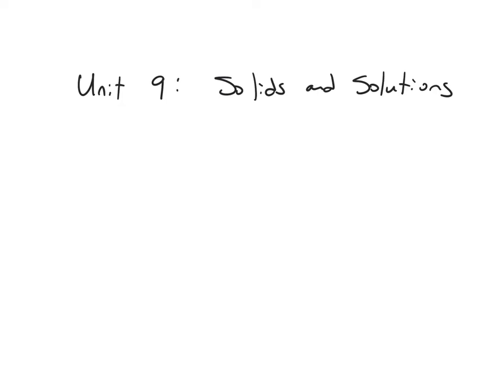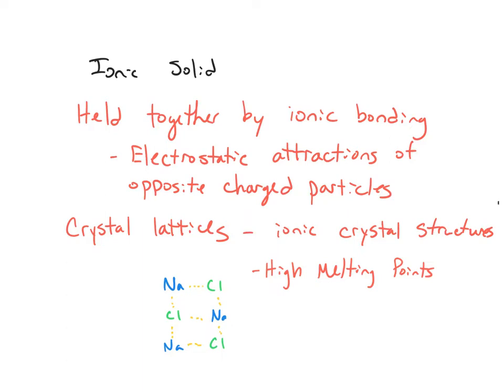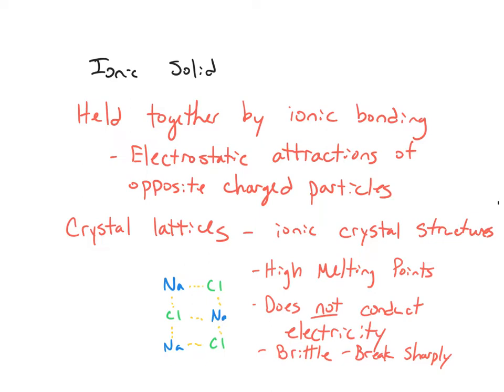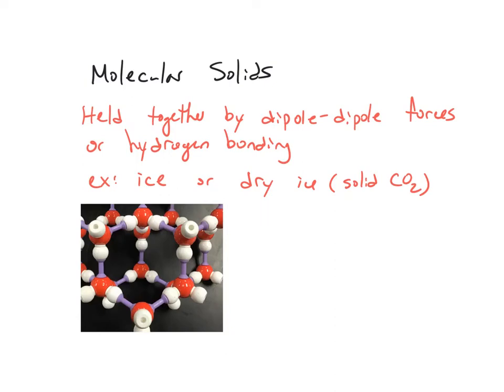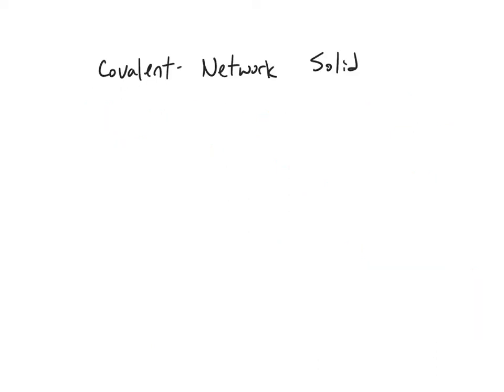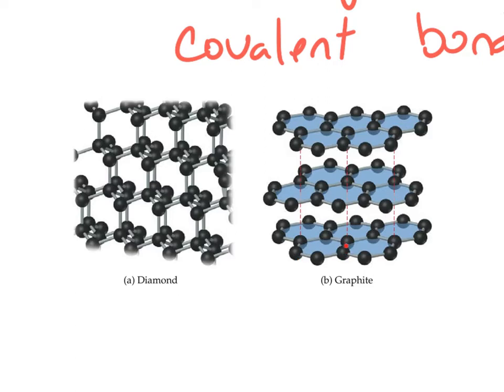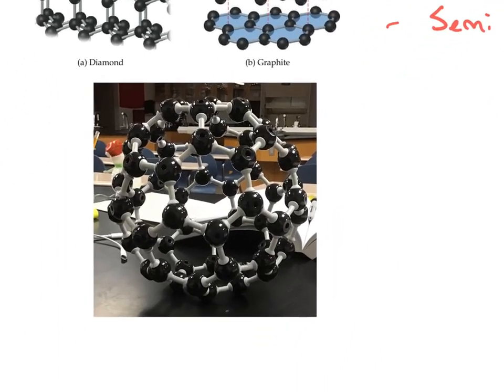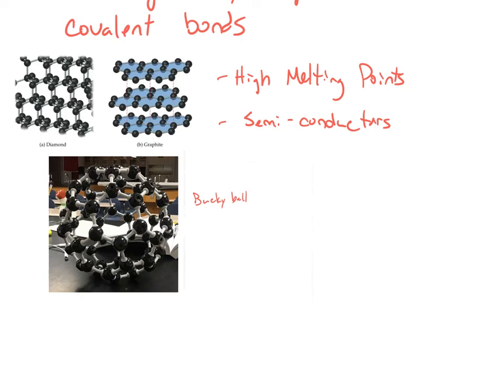AP Chemistry ® U08.04 - Types of Solids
Discussion about the different ways solids form and how the particles are organized.